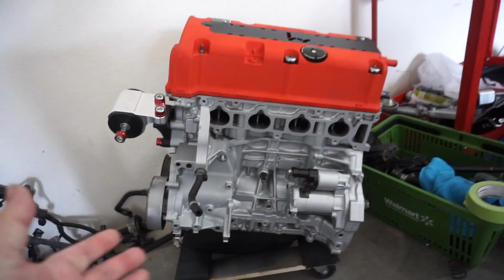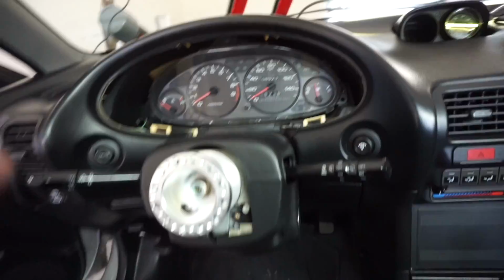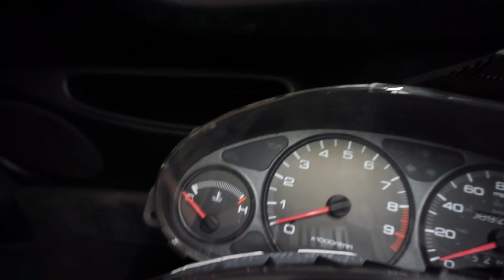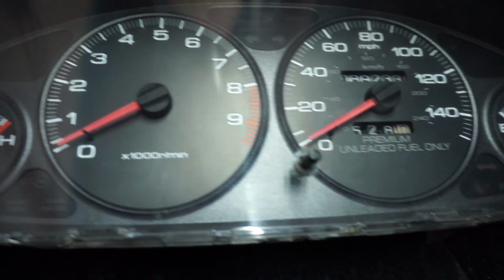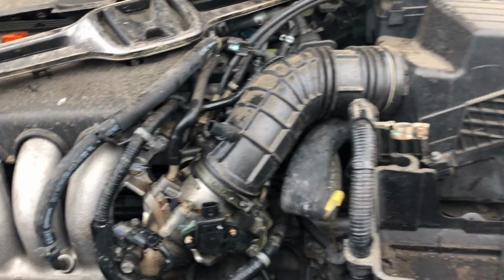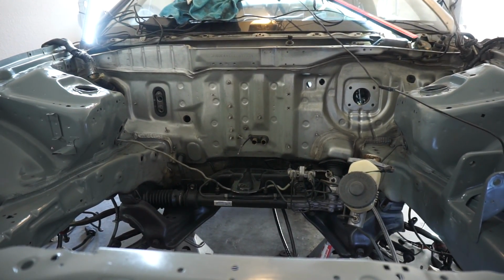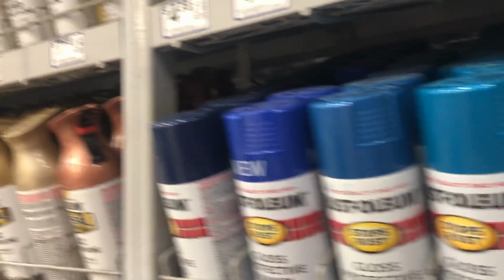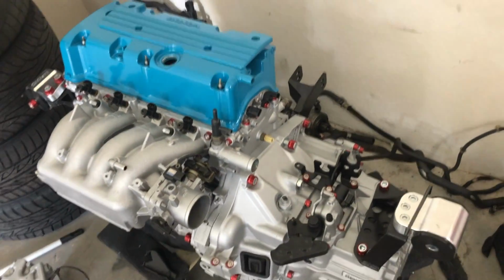TYPE R CLUSTER SWAP [ JUNKYARD HUNTING ] PAINTING MORE STUFF!